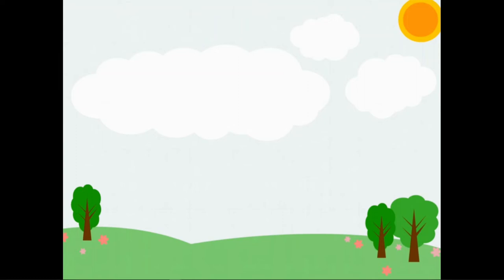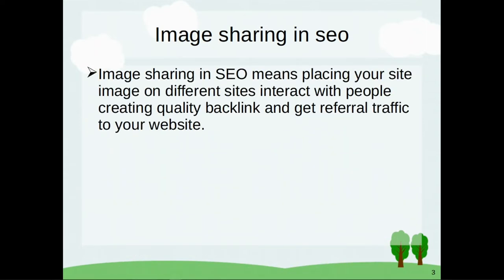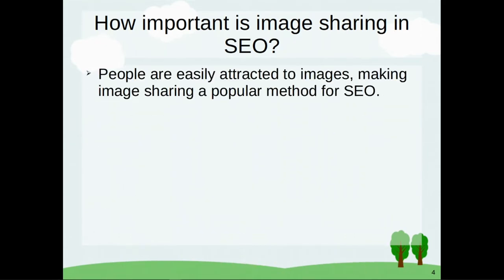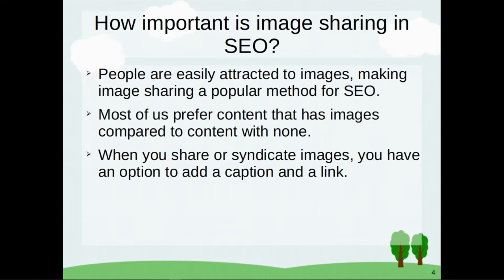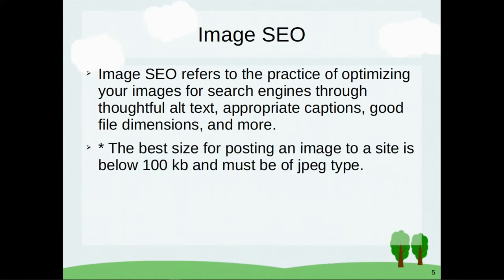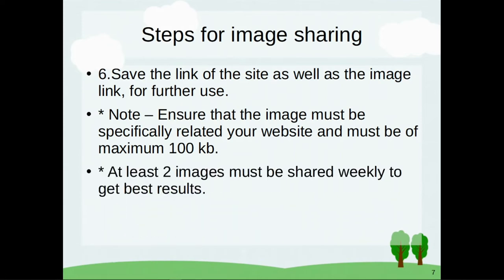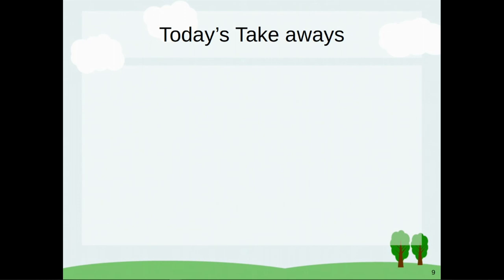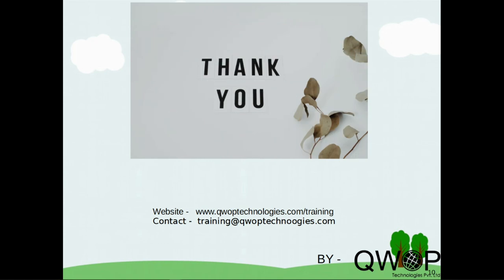Image Sharing in SEO || FREE SEO TUTORIALS || SESSION 11|| QWOP EDUCATION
Hello guys
Welcome to QWOP EDUCATION YouTube channel .We are starting free seo course videos for you. Here you will learn complete SEO for begginers with step by step tutorials .
Our team is working very hard to bring you free SEO , WEB DESIGN, GRAPHIC DESIGN, PHP  WEB DEVELOPMENT video series.

qwopeducationofficial

OR you can also visit our websites